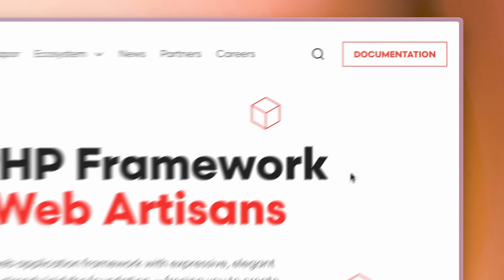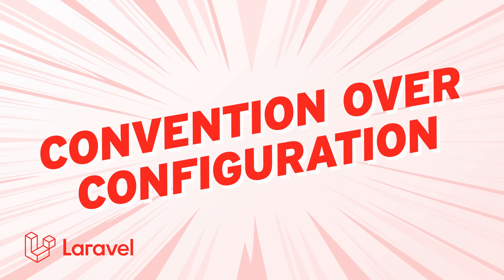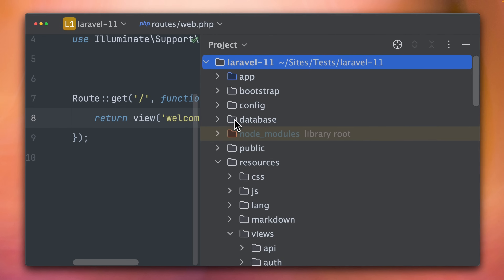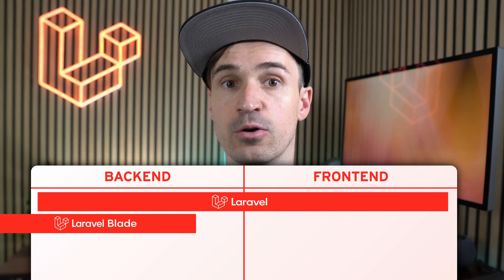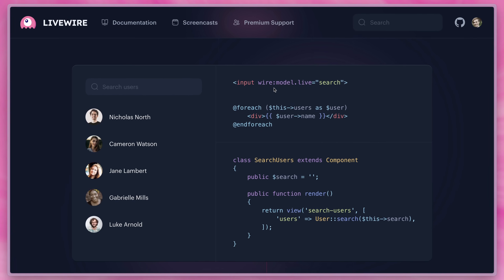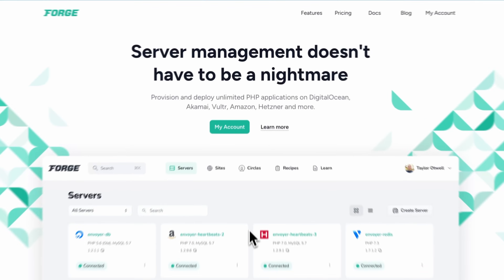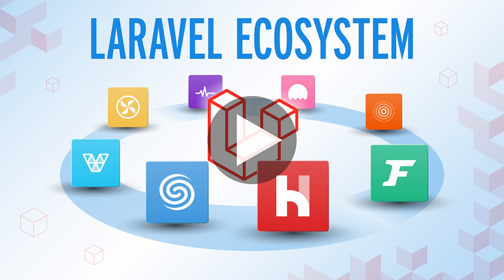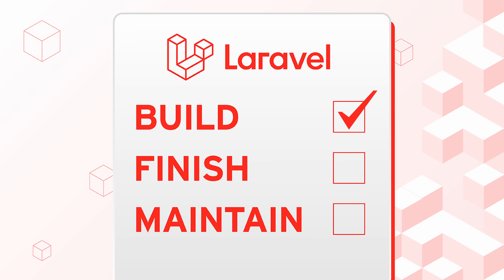Why You Get More Done with Laravel 🚀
Explore the streamlined capabilities of Laravel in this video, where we cover the essentials that make it a top choice for developers aiming for efficiency and speed in application development. Learn about Laravel's exceptional documentation, smart coding conventions, and its supportive ecosystem.

Whether you're accelerating existing projects or starting new ones, see why Laravel is a game-changer for developers. ⚡